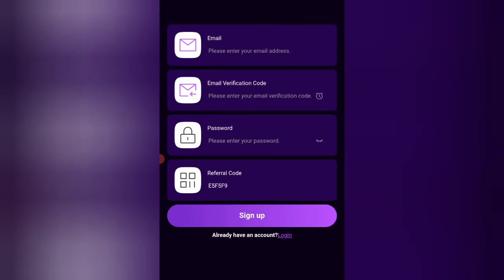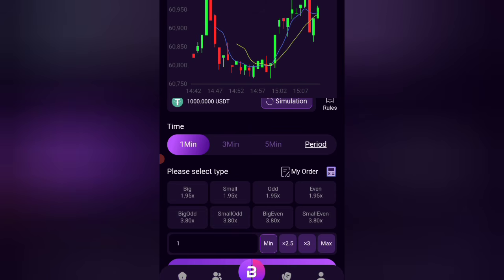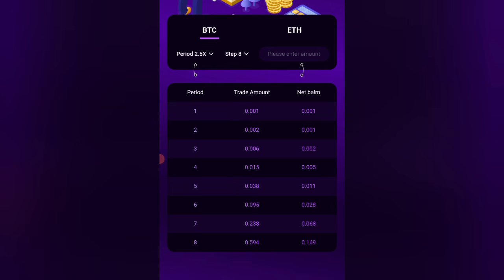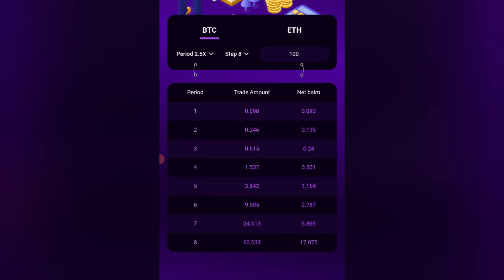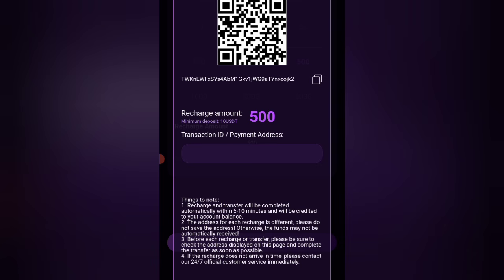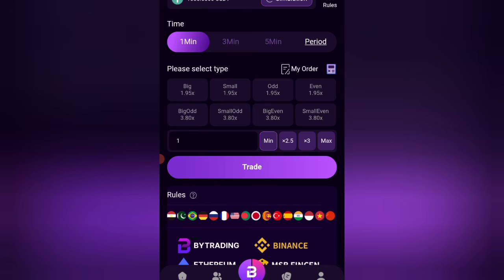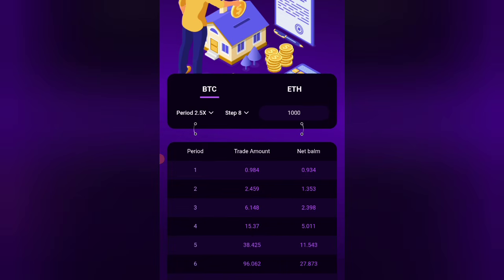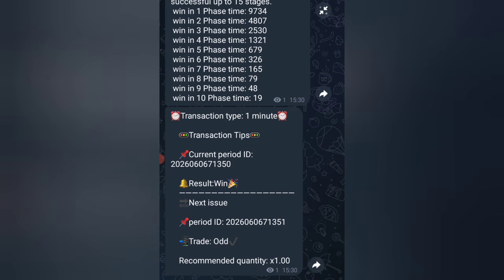Simple Daily Income Strategy Step by Step Procedure | How to Earn With ByTrading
How to earn simple daily income using Bytrading,  how to trade with Signals on Bytrading, how to earn $10/Day online